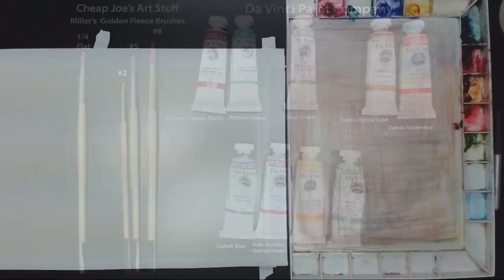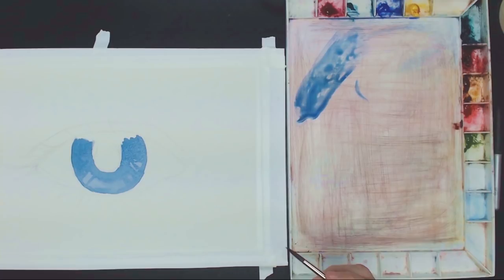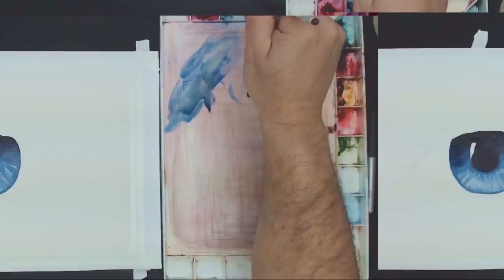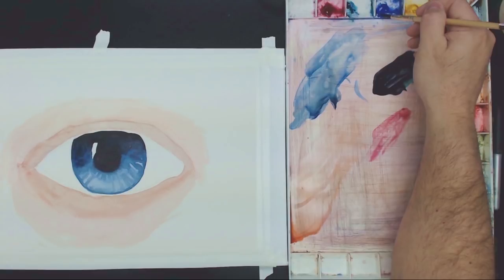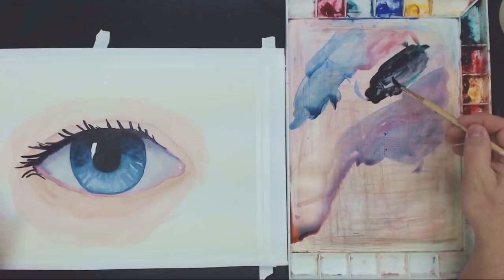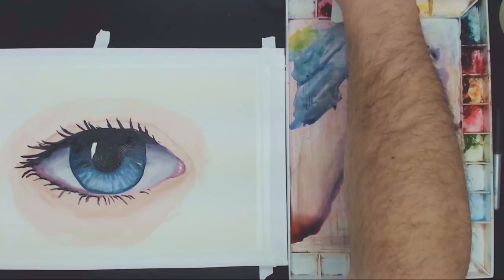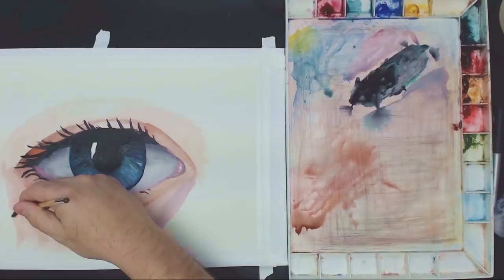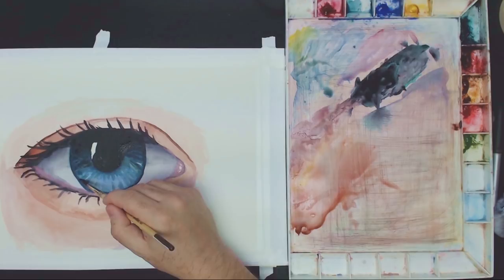How to paint an eye using watercolors by Larry Lombardo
The lesson will show you a simple way of painting an eye.  You will learn in less than 8 minutes simple key elements for painting an eye.